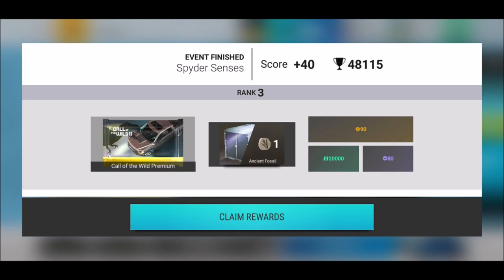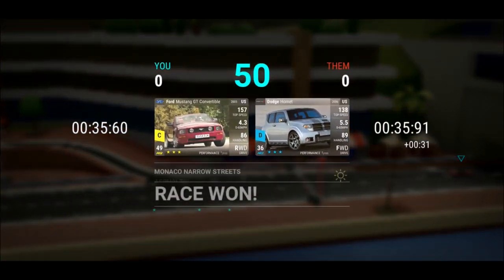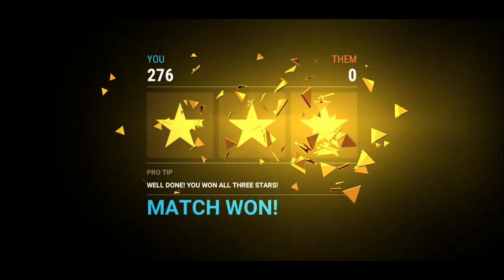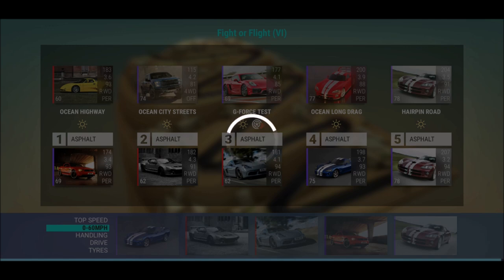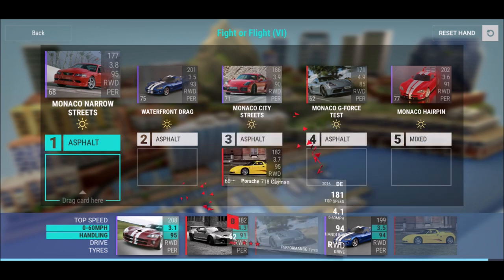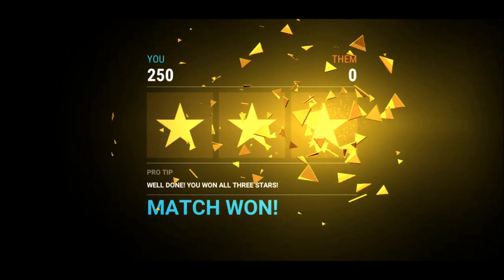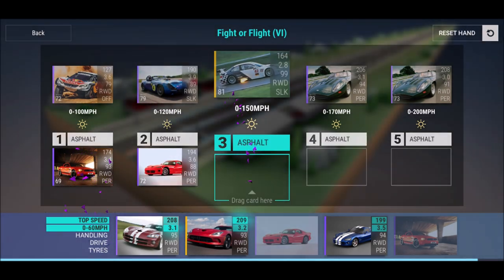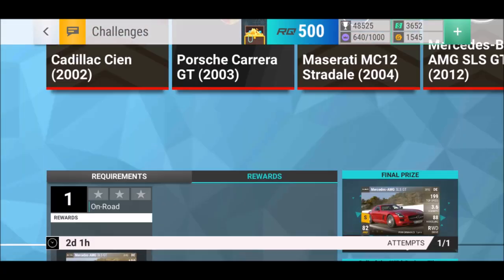ROAD TO LEGENDARY GRAND PRIZE TOKEN | Top Drives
Did you finish? Which prize car would you pick and why?